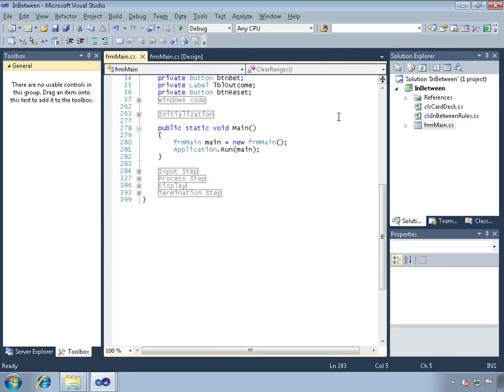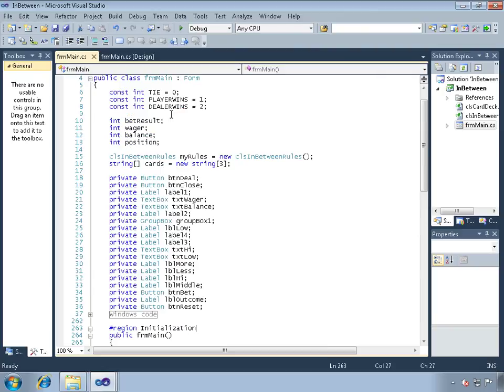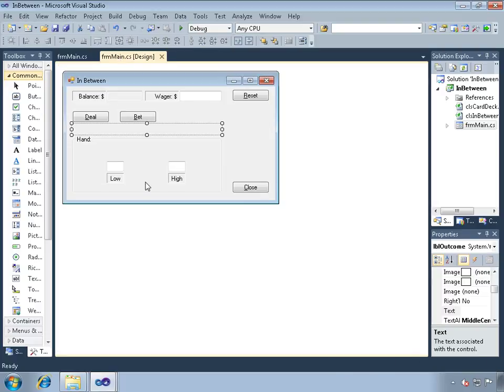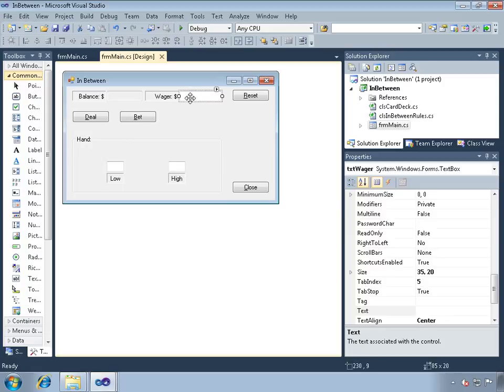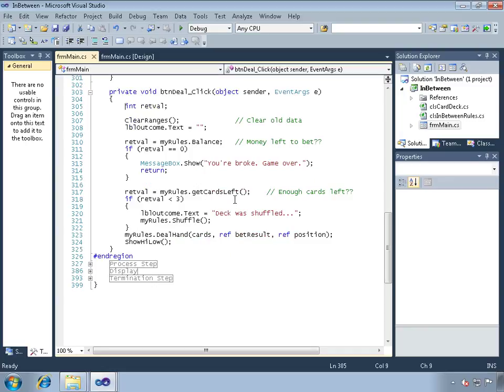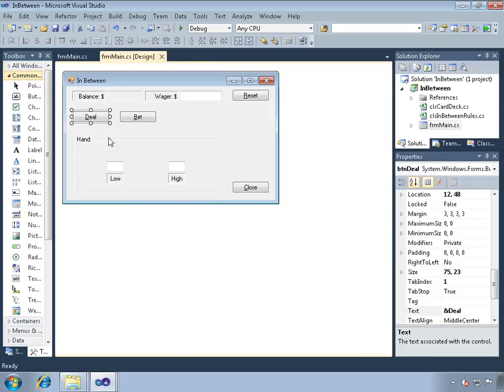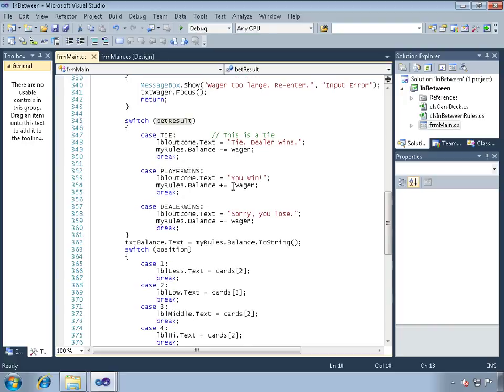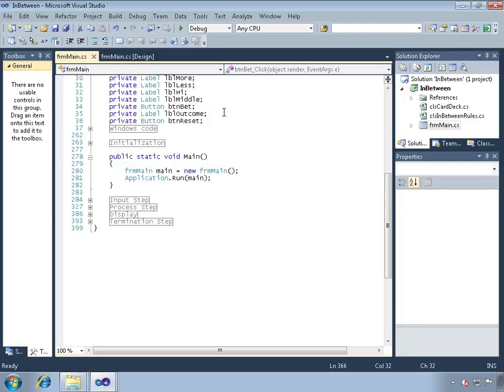Object Oriented Programming Player LearnNowOnline 25